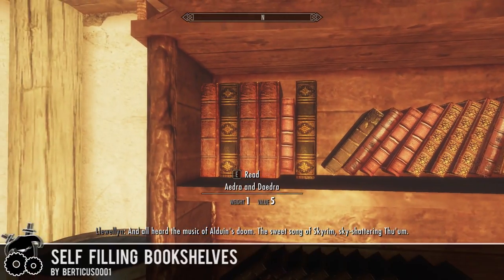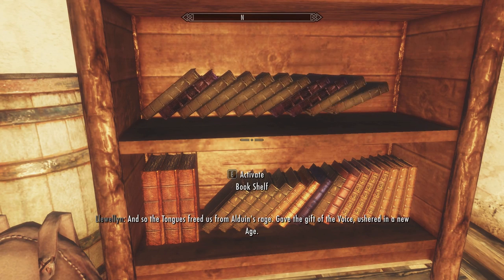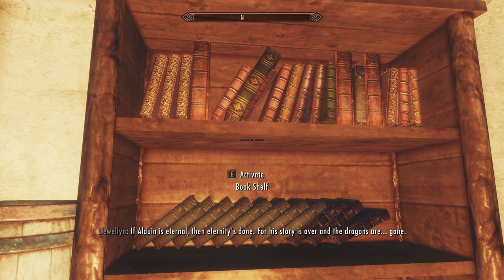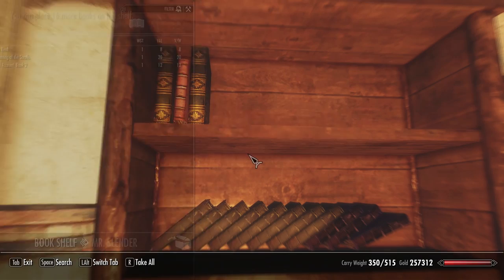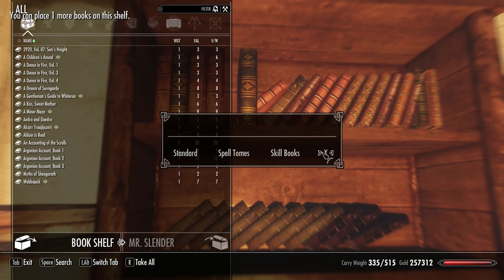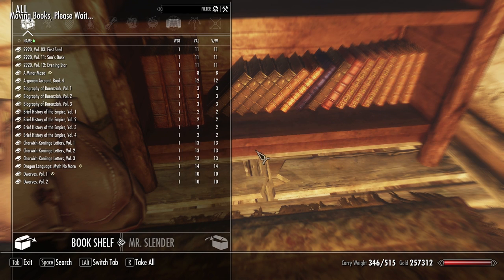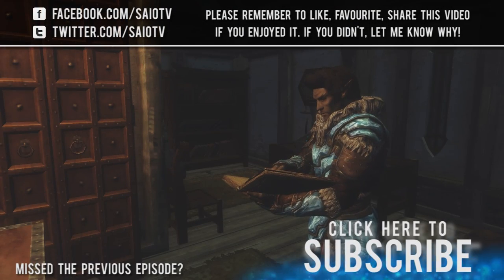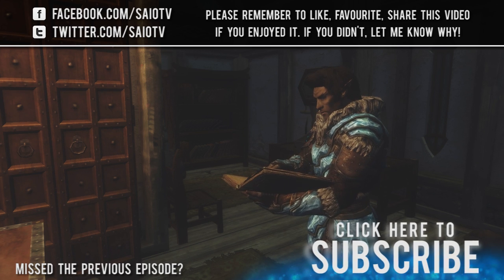★ Skyrim Mods Series - #221 - Self Filling Bookshelves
Self Filling Bookshelves by berticus0001